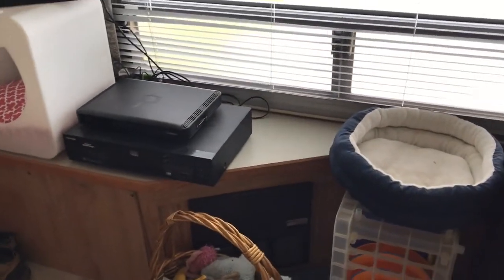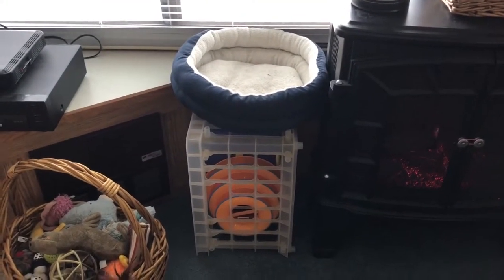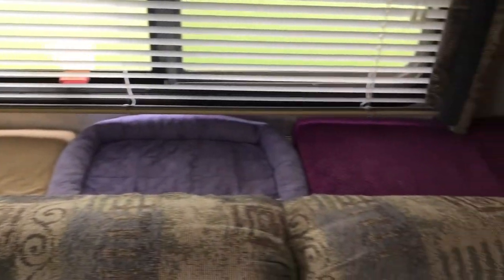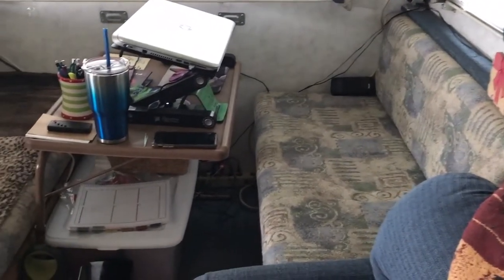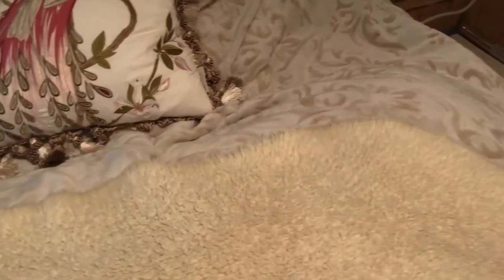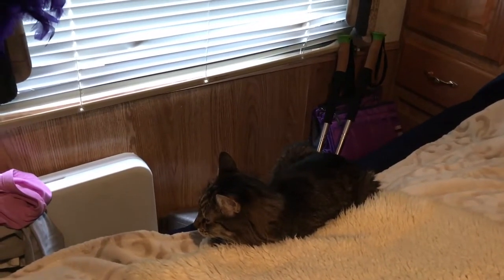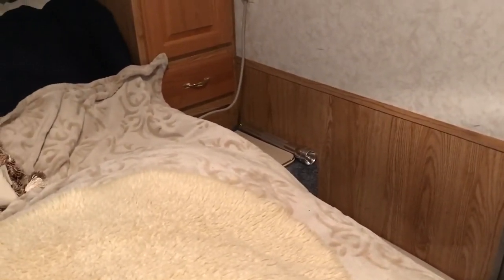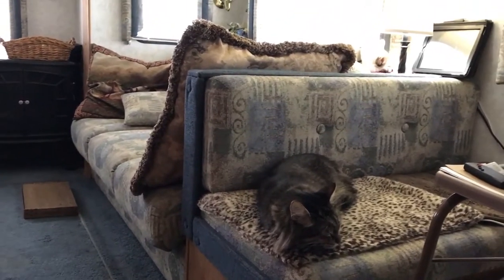Happy Cats in the Trailer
I travel in my trailer with my three cats Echo, Ocean and Christy Paws. Here are the things I have done to help them make the transition and feel at home.